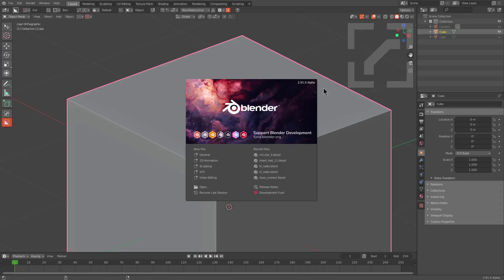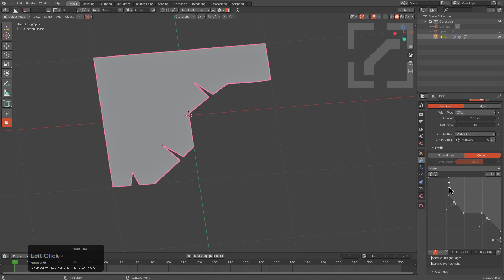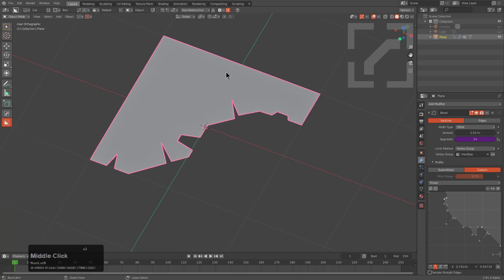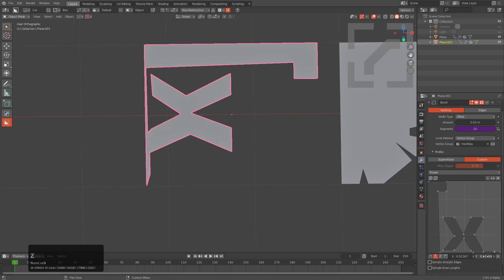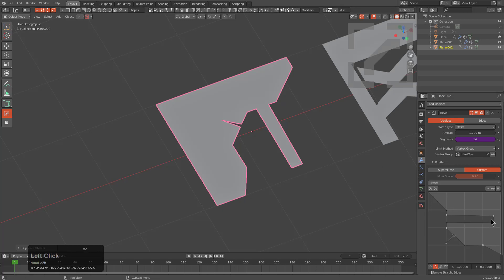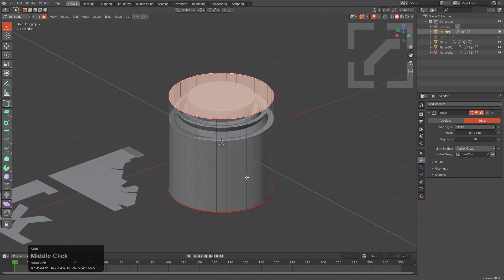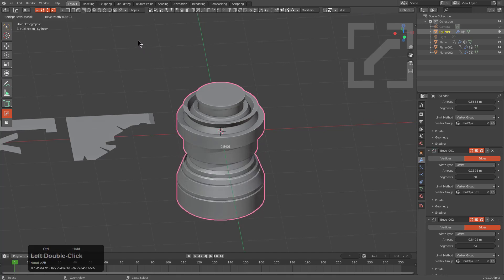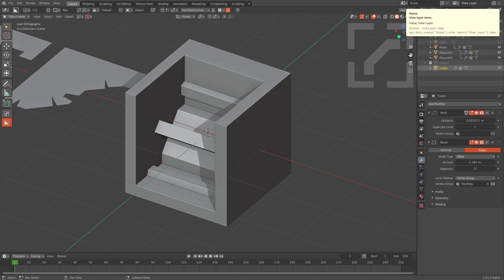hardops - Making Your First Bevel Profile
Bevel profile support has been in the works for HardOps for a while.

Driver used: len(self.custom_profile.points)

Recent updates get bevel profiles to a level of reuse for users who utilize an external directory. In this video I aim to show how I use a driver to make segment management easier. I hope users are able to get into custom profile creation and find creative uses to get the most out of Hard Ops!